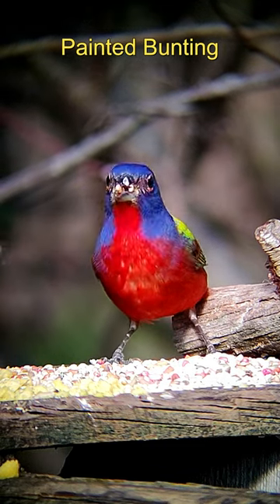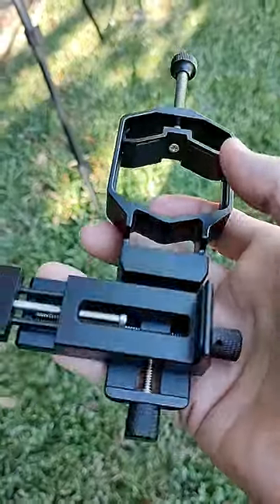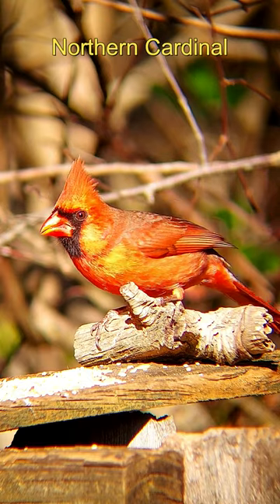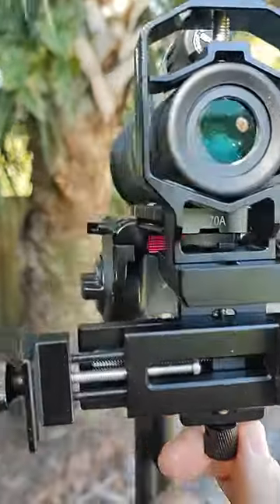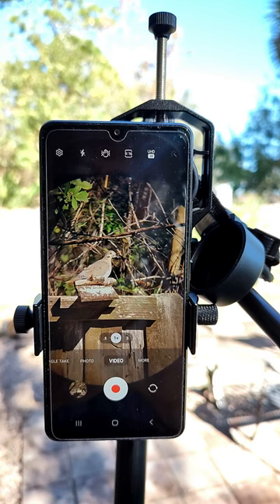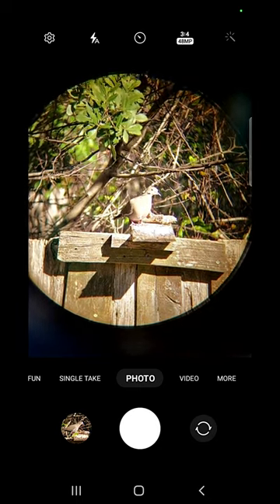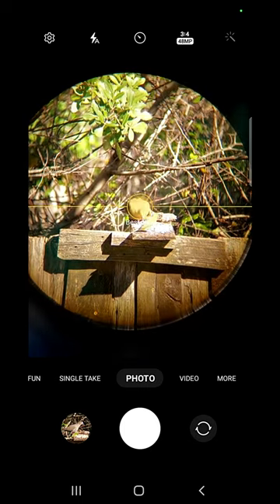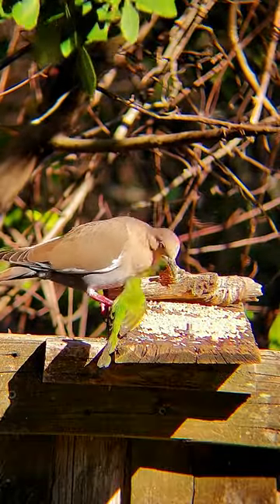Move Shoot Move 3-Axis TriDapter Phone Mount for Digiscoping Birds and Wildlife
I tried out the Move Shoot Move TriDapter 3-Axis adjustment (left/right, up/down, forward/backward) Smart Phone mount Adapter for spotting scopes, binoculars and monoculars  between  0.86in ~ 2.4in diameter. It is great for digiscoping birds - precise and sturdy and made of CNC machined Aluminum. It is light and compact and fits just about any smart phone. A larger version will be available soon and I'll try that out on the big 85mm spotting scope. Painted Buntings, Northern Cardinals and White Winged Dove.

Filmed with my smart phone on the Move Shoot Move 3-axis adapter through a GoSky 12x55 HD Monocular External film and voice recorded with the GoPro HERO10 Black on amazon with GoPro Media Mod